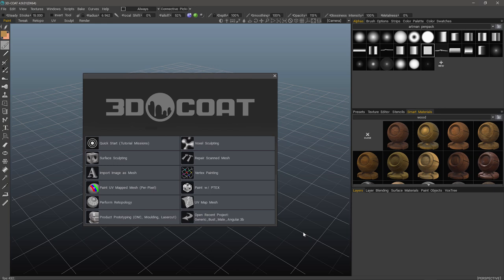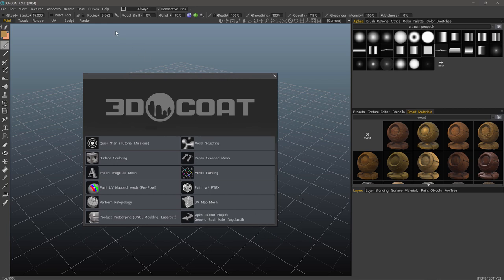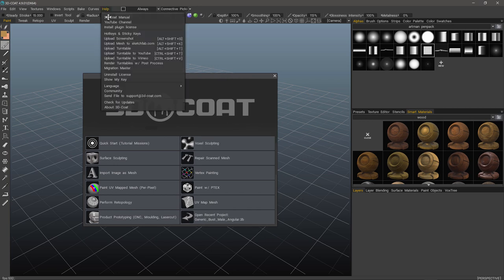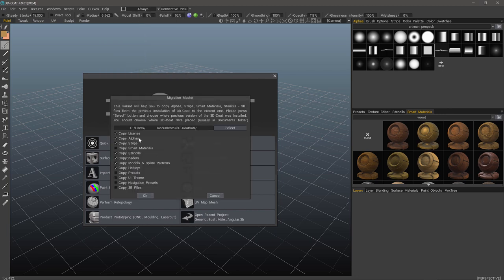Migration Master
This video is just a quick tip about the Migration Master in 3DCoat to help users move assets they may have created or accumulated, from previous versions of 3DCoat, to a new one.